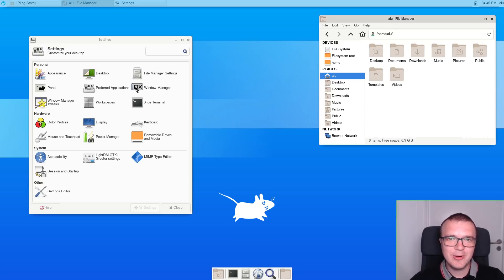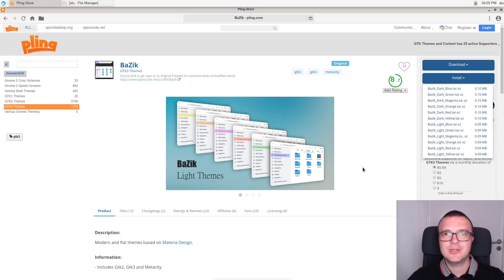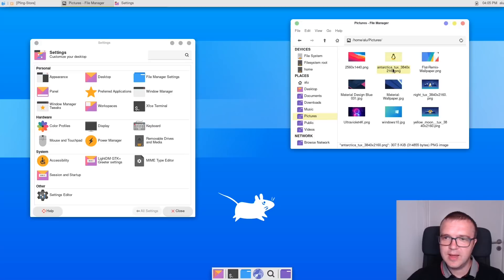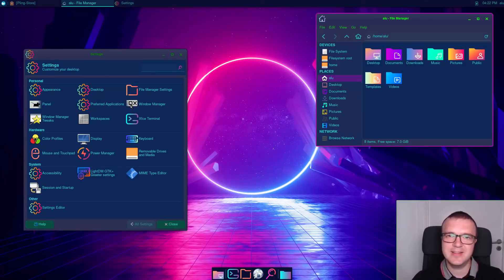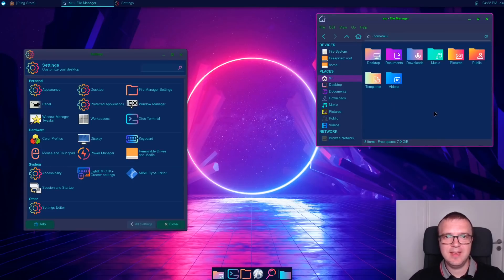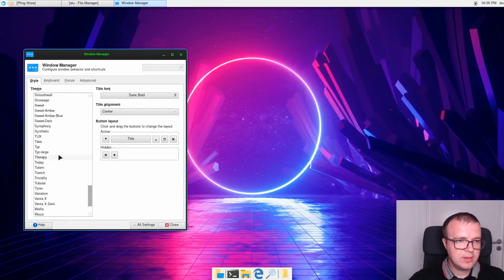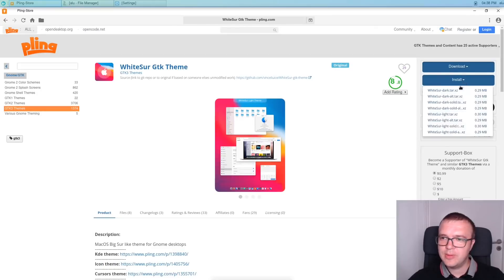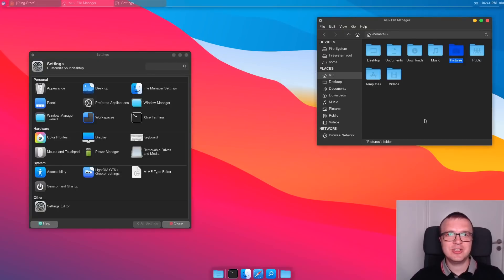Top 5 XFCE themes (2021)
I would like to share with you my top 5 XFCE themes in 2021. I already showed how to Make XFCE look Modern and Beautiful in 2017. Now, I would like to update this video with top 5 2021 XFCE themes.

00:00 Overview of the themes

00:42 Light theme
Appearance → Style: BaZik Light Yellow
Appearance → Icons: Flatery
Window Manager → Style: BaZik Light Yellow
Wallpaper: Yellow-moon-tux

03:44  Dark theme
Appearance → Style: Sweet dark
Appearance → Icons: Reversal Green dark
Window Manager → Style: Sweet Ambar
Wallpaper: Material Design
Cursor: Sweet

05:03  Futuristic theme
Appearance → Style: Pandora Arc
Appearance → Icons: Candy Icons
Window Manager → Style: Pandora lighter material glowing
Wallpaper: Ultraviolet 4K
Cursor:  Fossa

07:07 Windows 10 theme
Appearance → Style: Windows 10
Appearance → Icons: Windows 10
Window Manager → Style: JacWin10
Wallpaper: Windows 10

09:53  Mac theme
Appearance → Style: WhiteSur dark
Appearance → Icons: WhiteSur dark
Window Manager → Style: WhiteSur dark
Wallpaper: Mac

BTC: 1CfCLTYCqqDfYbngcvQtEav3n7SMZihfSS